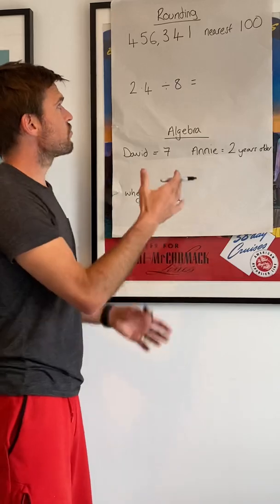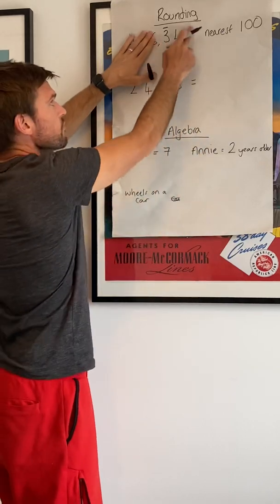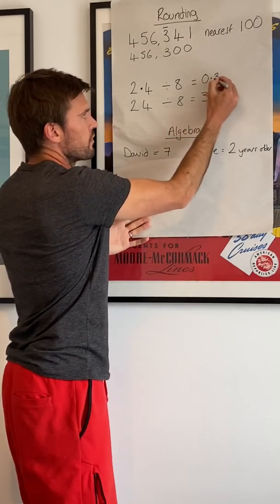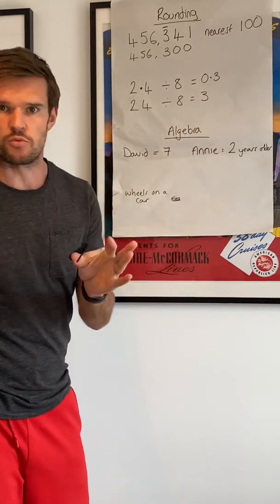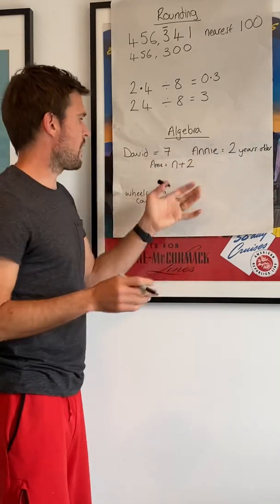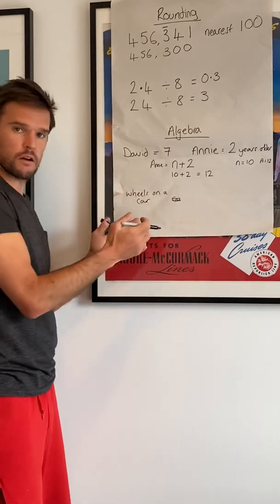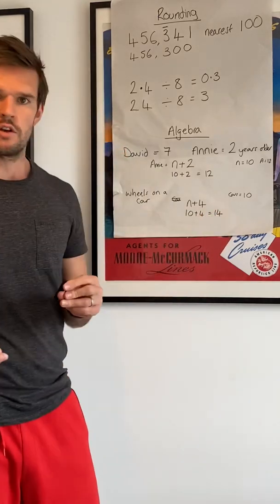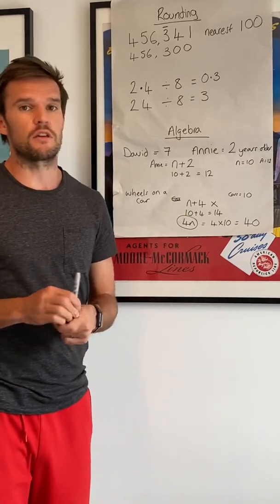Class 6 Maths Thursday 30 April